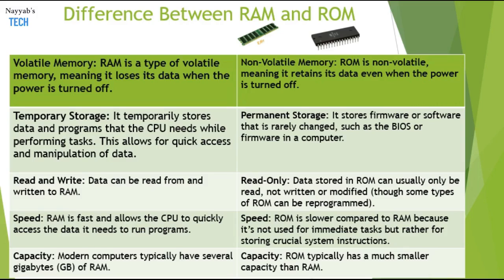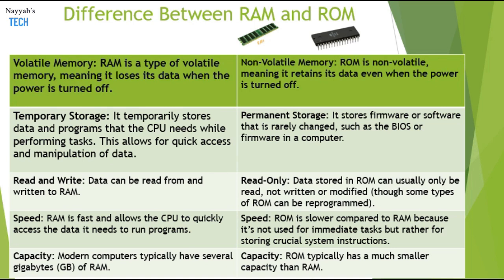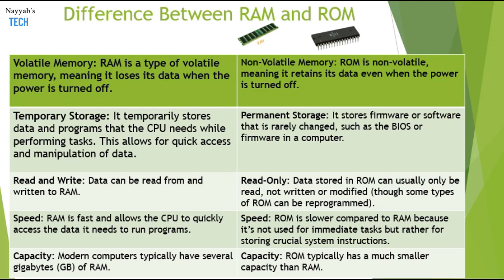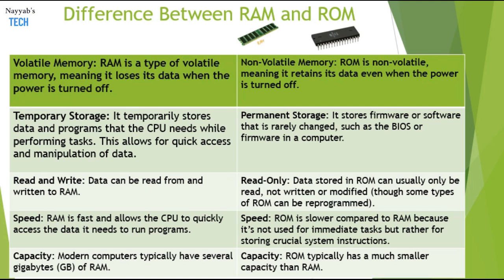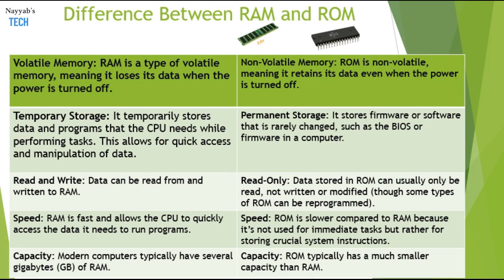RAM vs ROM | Key Differences Explained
Confused about RAM and ROM?
In this quick video, we’ll break down what RAM (Random Access Memory) and ROM (Read-Only Memory) really are, and how they differ in simple English